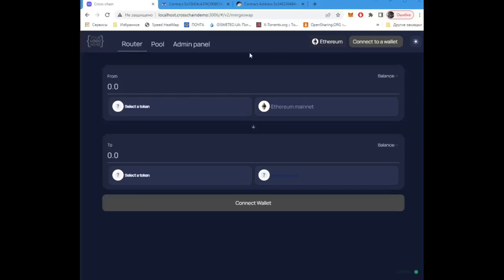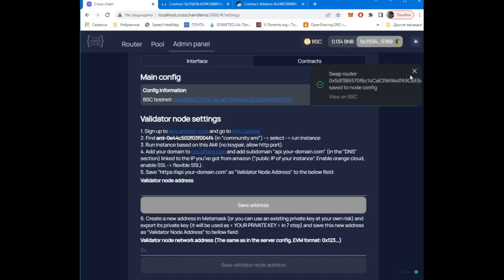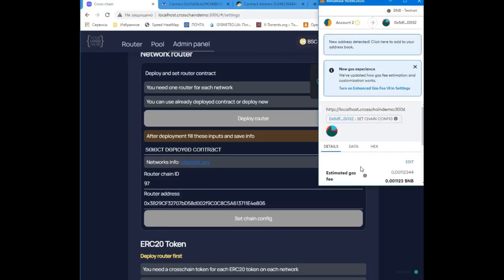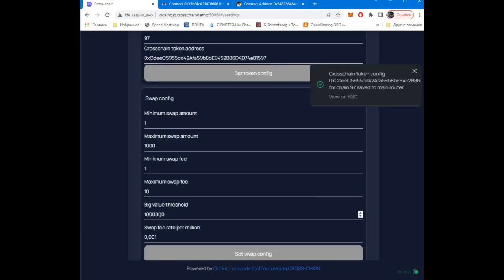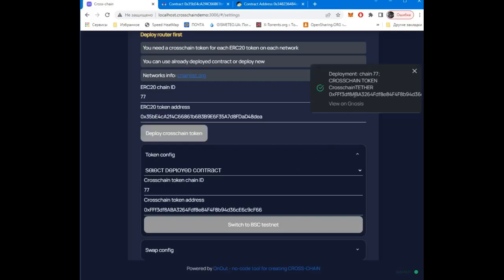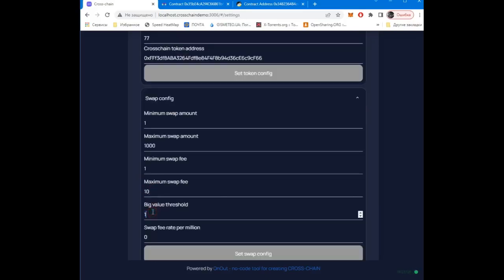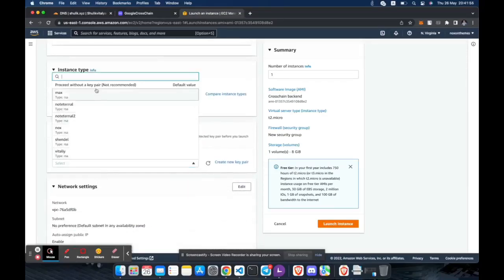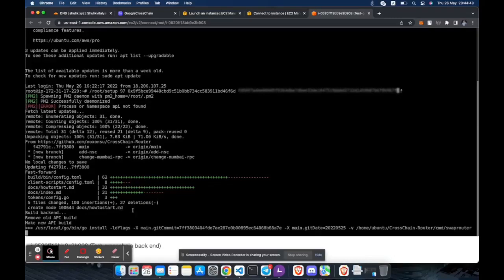How to run a cross-chain bridge without coding skills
00:00 Set-up bridge contracts
0:45 Deploy storage contract for current domain
1:08 Deploy config contract (where settings will be stored)
2:40 Create a new address in metamask (for validator node)
3:53 Deploy router-contract (to each evm network you want to handle)
5:10 Set the tokens that the bridge will exchange
13:05 Deploy validator node to AWS & Configure

We are a team of blockchain developers, we build no-code tools for creating DEX, DAO, Wallet, Farming, Lottery and NFT marketplace at your own domain. View catalog